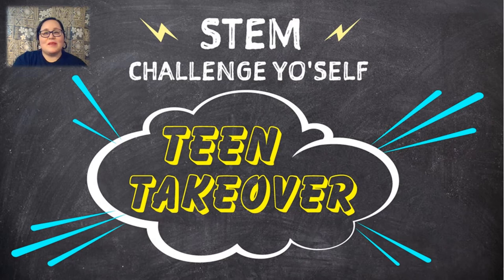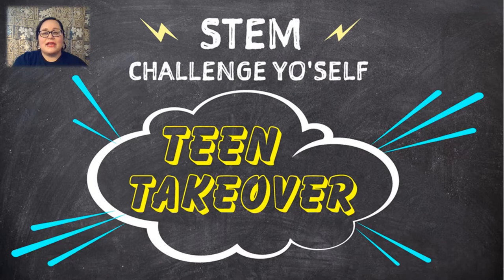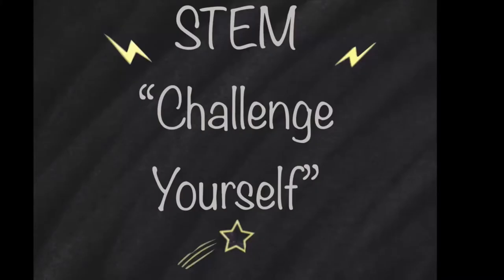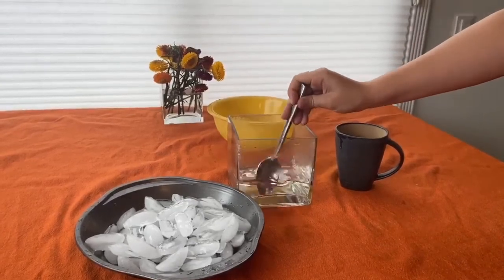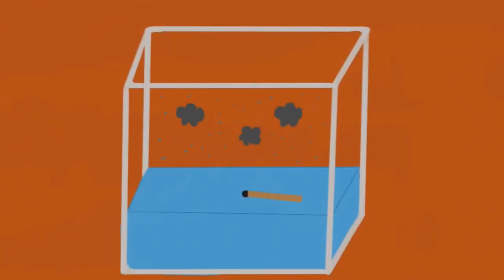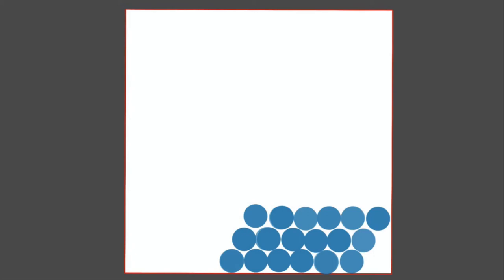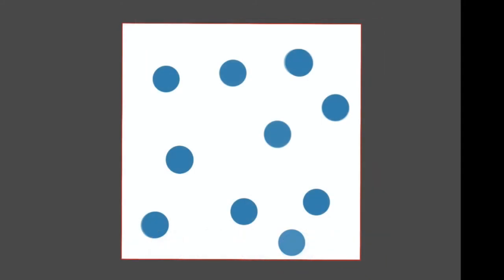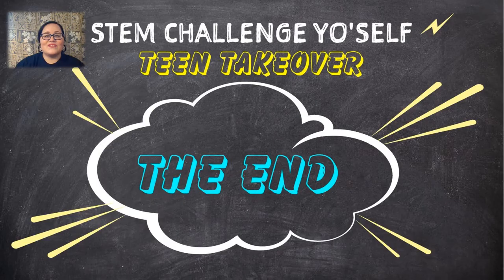States of Matter: STEM Challenge | Teen Takeover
Can you manipulate molecules? Learn about how the states of matter work by making clouds. Gather a large jar or vase, hot water, matches, a thin tray and ice for this challenge with YELL 2020 teen intern Annabelle.

STEM Challenge | Teen Takeover is created by the San Francisco Public Library from the Youth Engaged in Library Leadership (YELL) STEM team. Stay STEM-tastic by reading, learning and experimenting at home. Gather materials for a new challenge posted at 3pm on weekdays throughout October. for more resources.